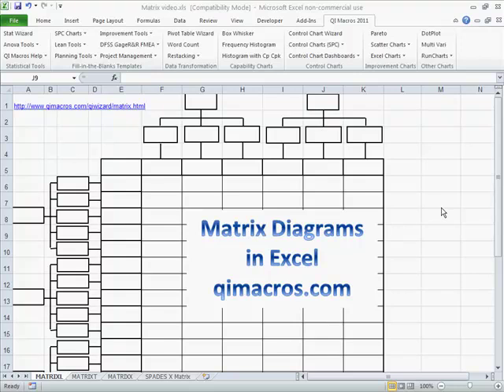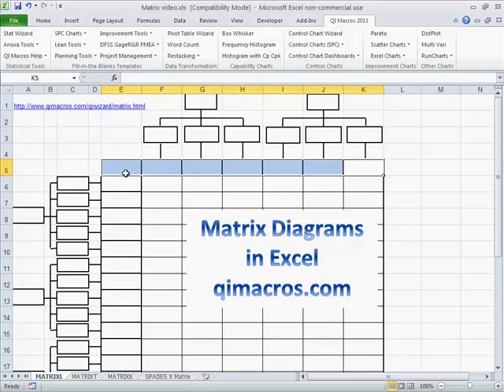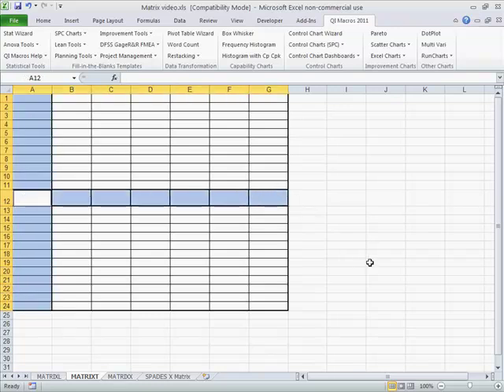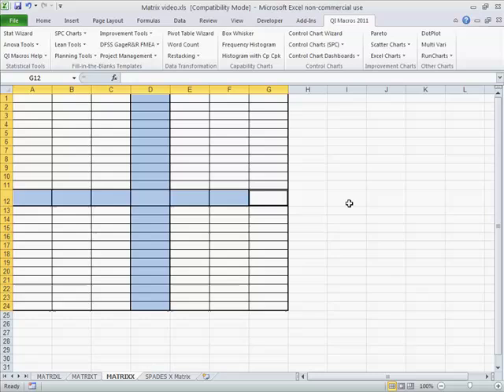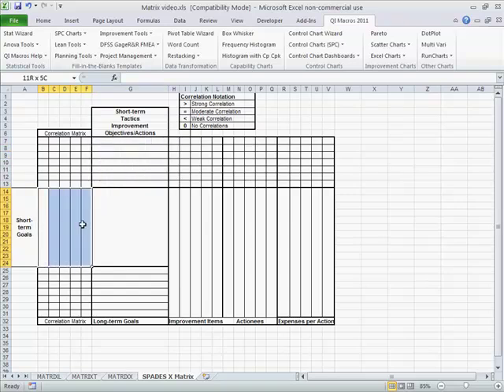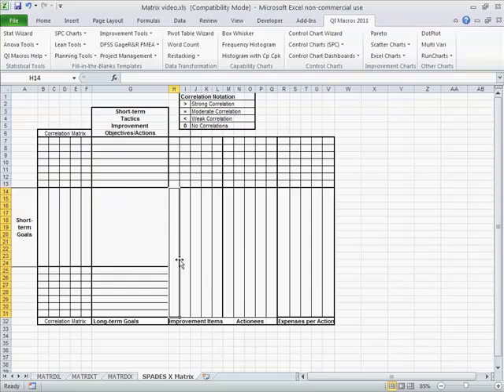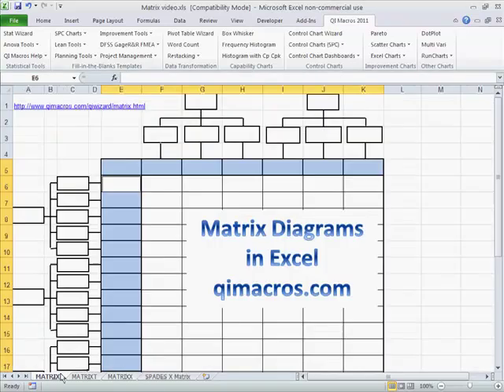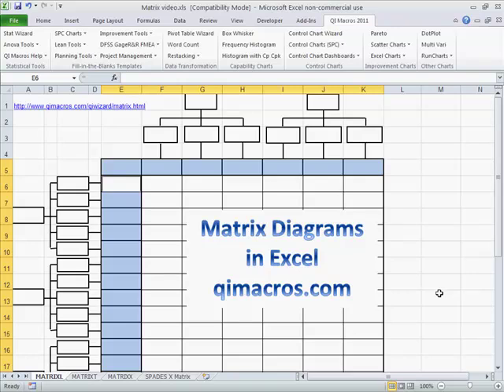Draw Matrix Diagrams in Excel, with the QI Macros